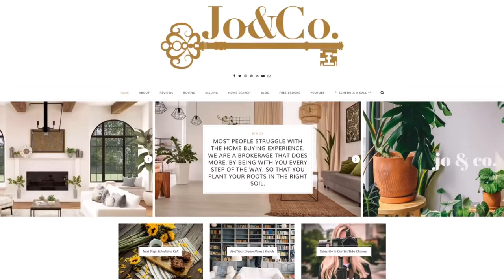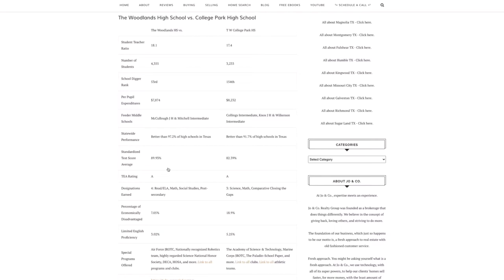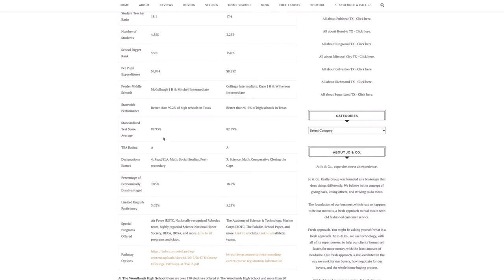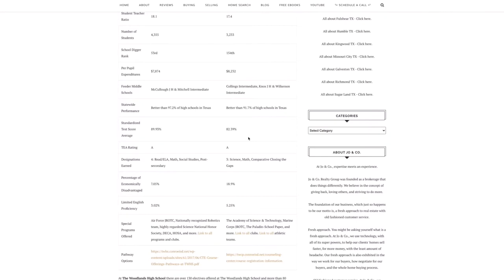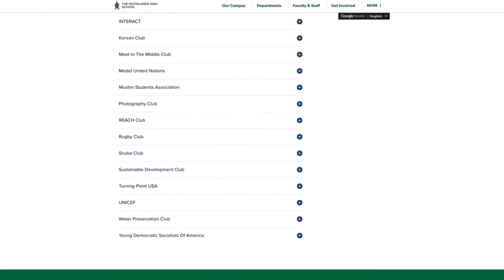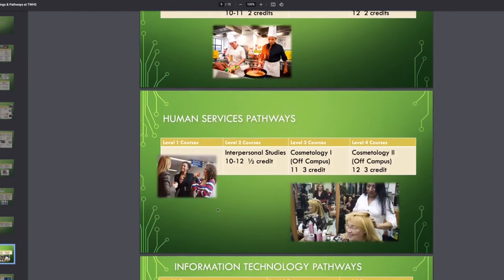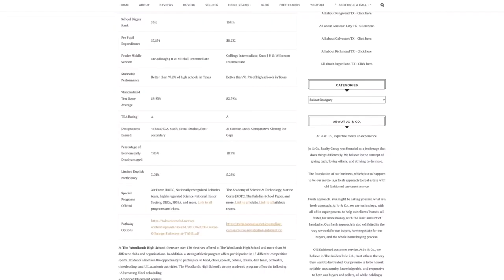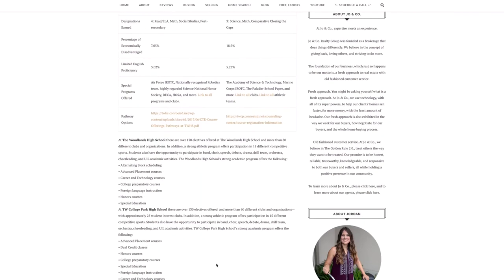The Woodlands High Schools vs College Park High School (the two high schools of The Woodlands)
🔎 HELLO | Hi friend. In this video I am comparing the two high schools of The Woodlands TX: The Woodlands High School and College Park High School. Love y’all.

Links...

Featured Blog Post:
The Woodlands High School vs The Woodlands College Park High School…

If you are looking for a local perspective, please explore this YouTube Channel, by clicking on my profile picture (my face in the circle next to my name).

I really look forward to hearing from you, because at Jo & Co., we don't want to just be your REALTOR®, we want to be your resource. Your The Woodlands TX Real Estate Agent, Jordan.

🧭  NAVIGATE HOUSTON & THE WOODLANDS TX
Trying to figure out the best neighborhood for you?

✈️  RELOCATING TO TEXAS? RELOCATING TO THE WOODLANDS?
Do you need help figuring out how to relocate to Texas?

Let's be your Houston suburbs relocation expert!

📣  THANK YOU FOR TRUSTING US
Hello, Jordan here. At Jo & Co., we know most struggle with the home buying experience. We are a brokerage that does more, by being with you every step of the way, so that you plan your roots in the right soil. We specialize in all things relocation and all things Houston suburbs + The Woodlands TX (and neighborhoods), so if you are looking for an experienced local realtor, please reach out to us!

🌻 Jordan Marie Schilleci, Local REALTOR® & Owner of Jo & Co.
🥇 Let us show you why we are the number one buyer's agent in the suburbs!s